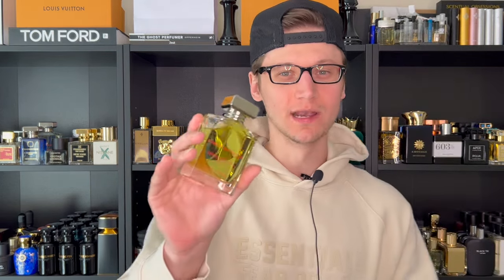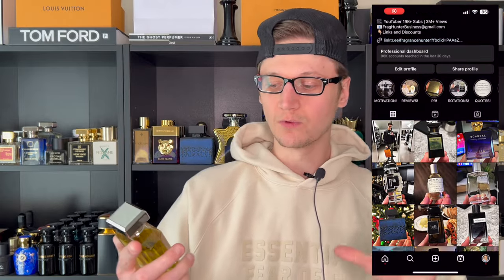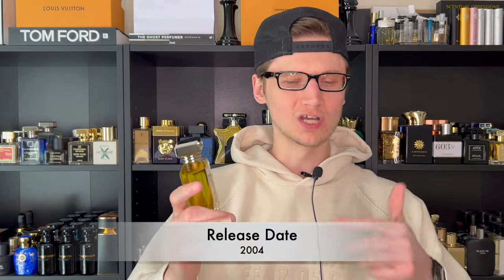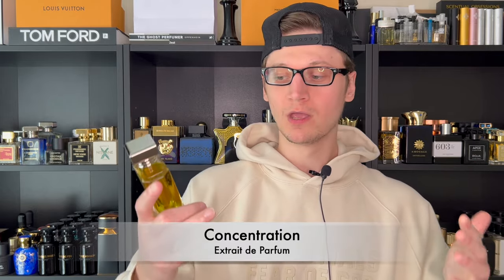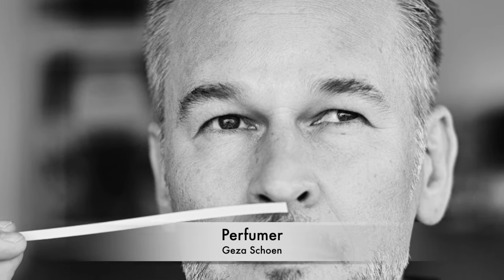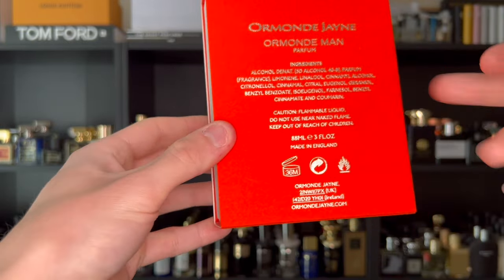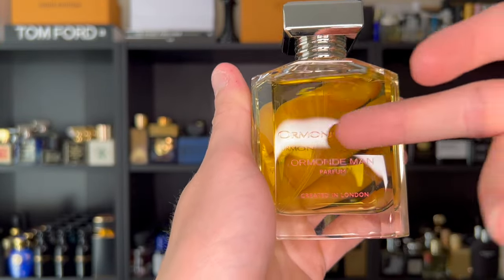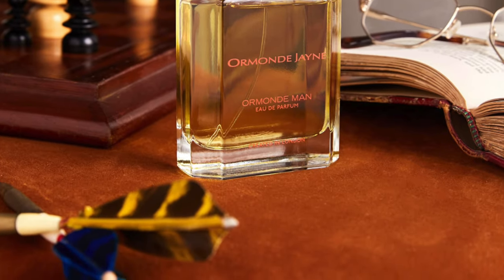ORMONDE JAYNE ORMONDE MAN (FRAGRANCE REVIEW!)